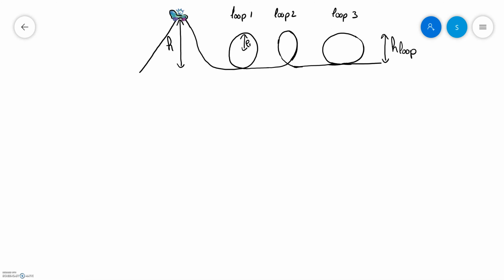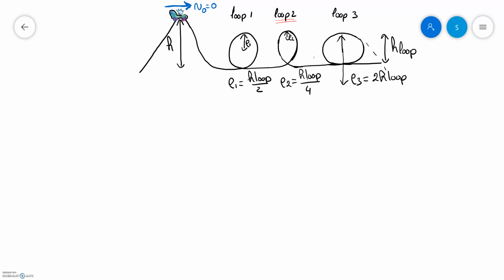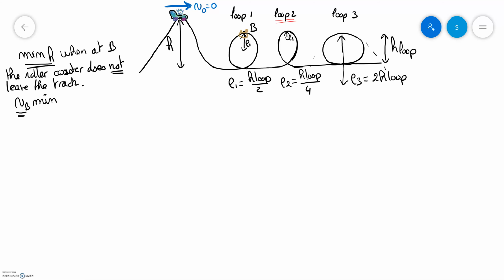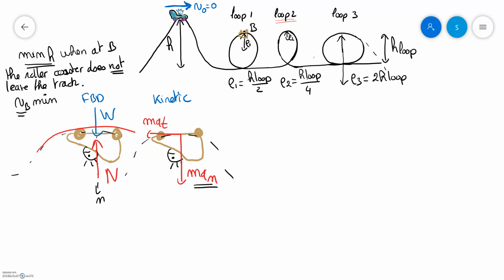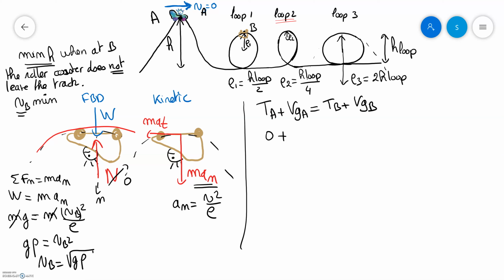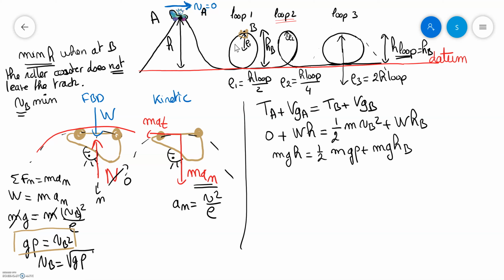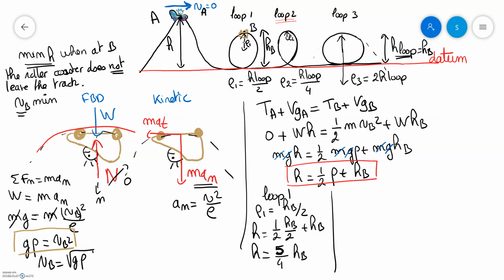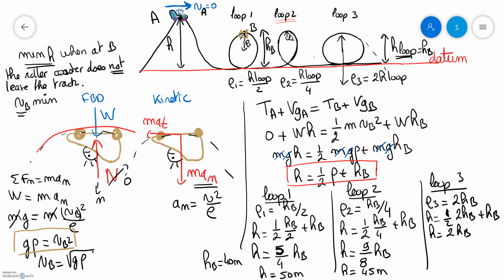Dynamics Conservation Energy Roller Coaster Demonstration